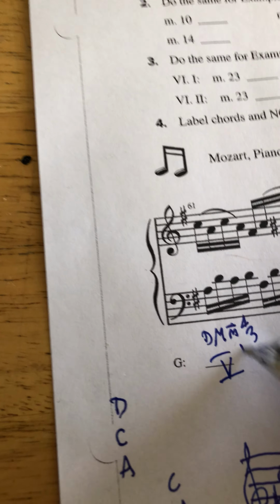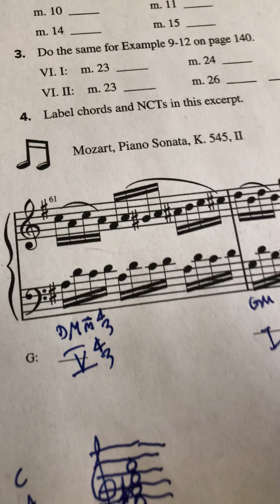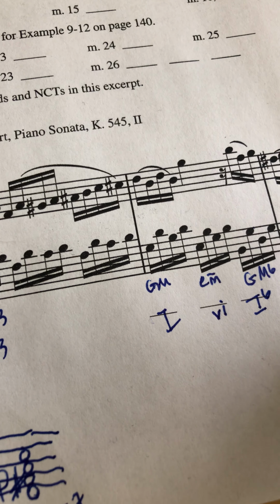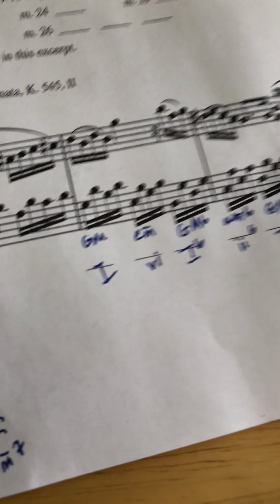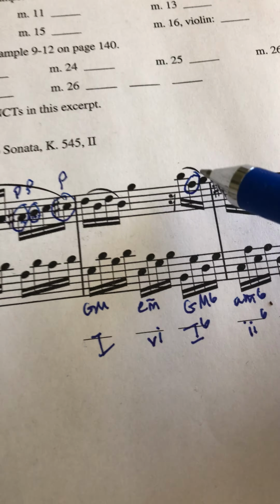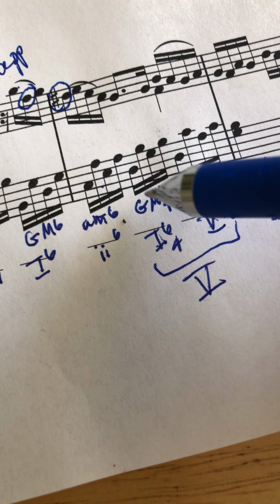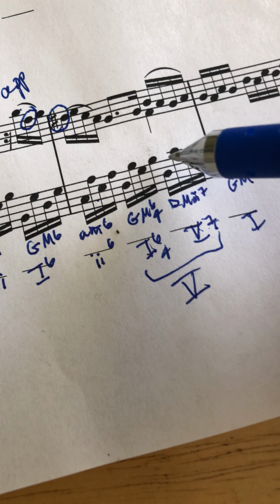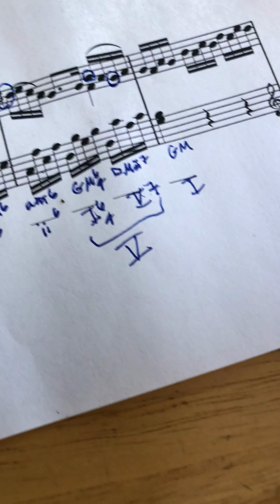p 99 A 4